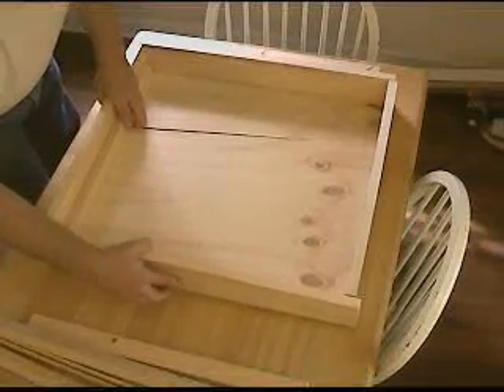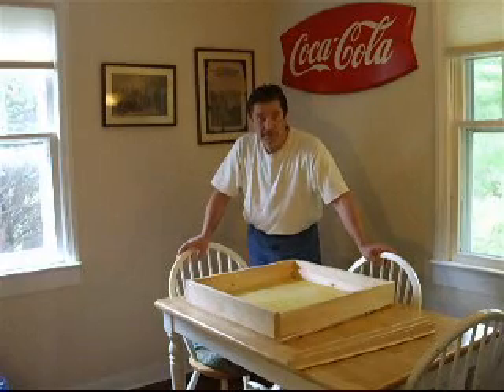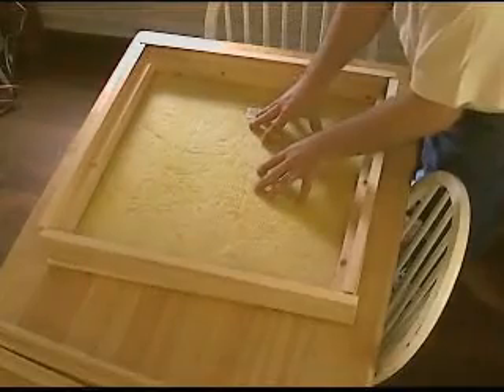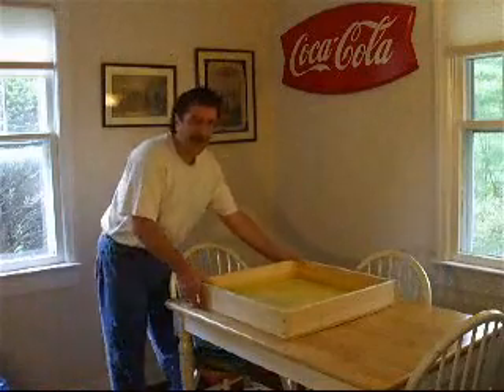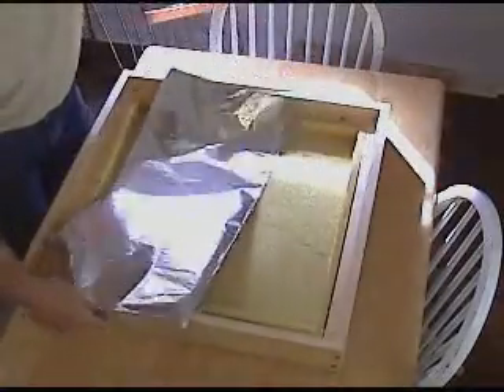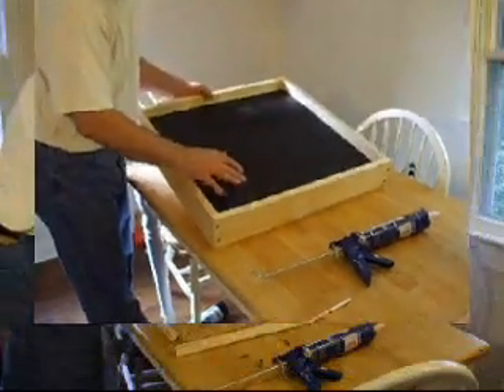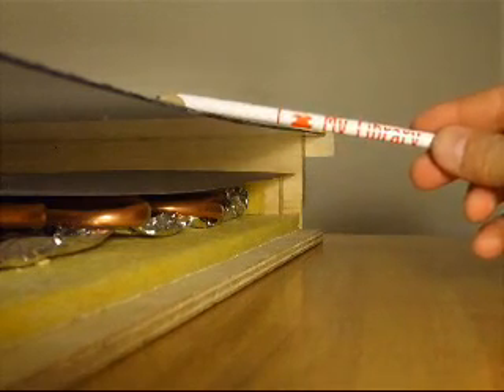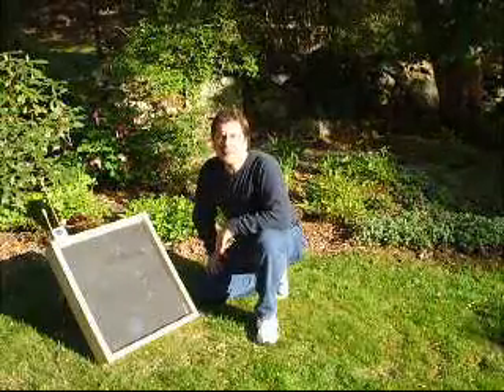Free Solar Heat DIY "How to build a solar panel" Part 1.1 Ernie Ursini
Beat the cost of heat.Easy step by step build your own solar heating/hot water system.Green energy the wave of the future.Solarize your home.Stop oil crisis. ernie ernest a ursini DIY Ernie Ursini